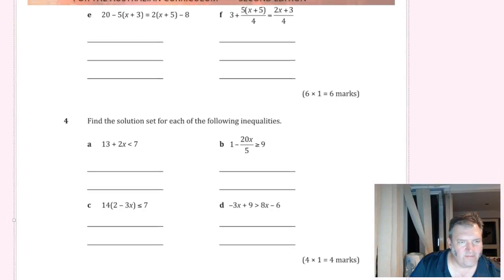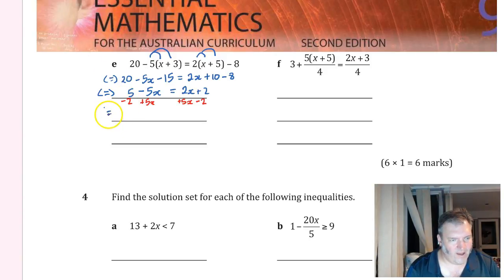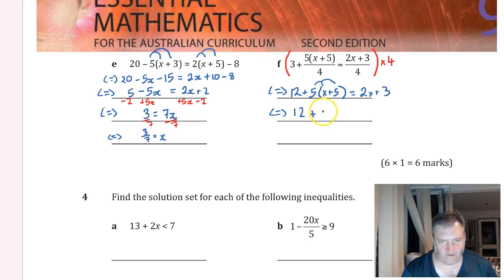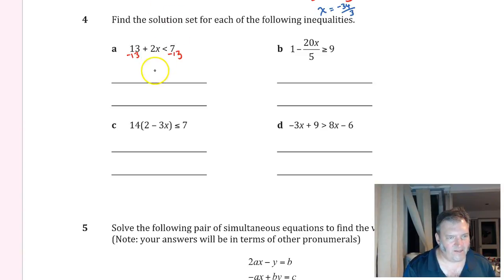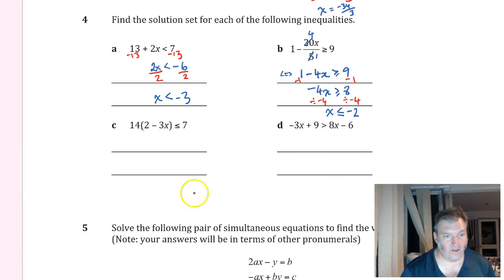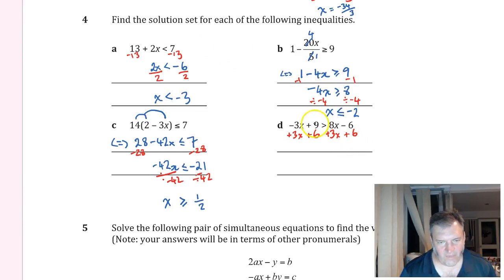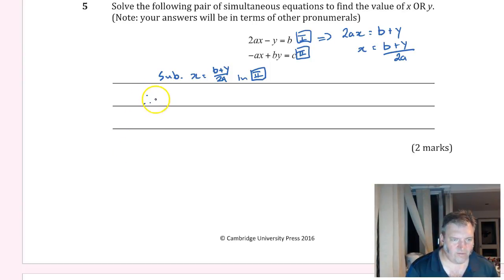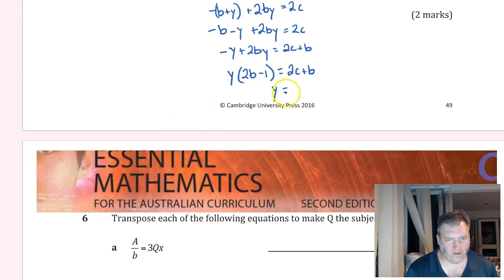Yr 9 Ch 2 Test C Part B Q3(e)-5